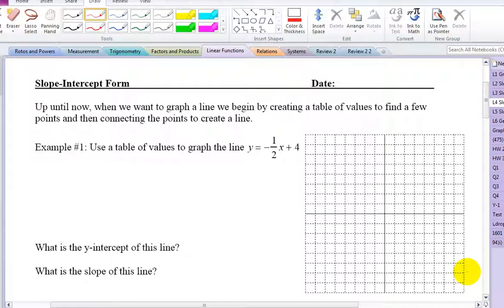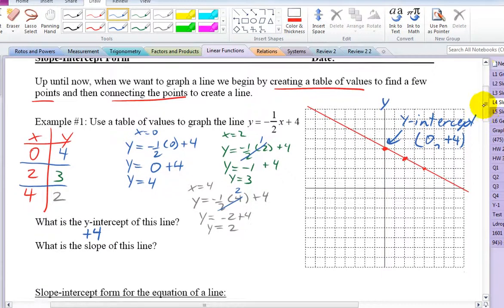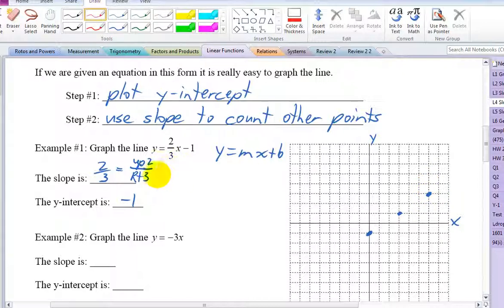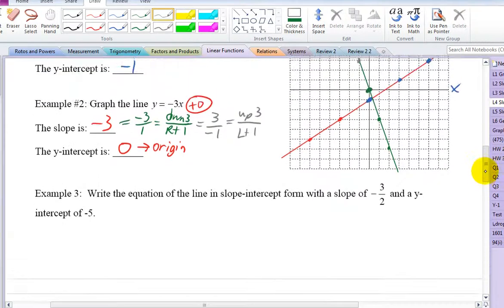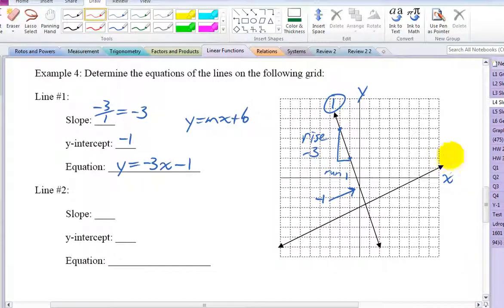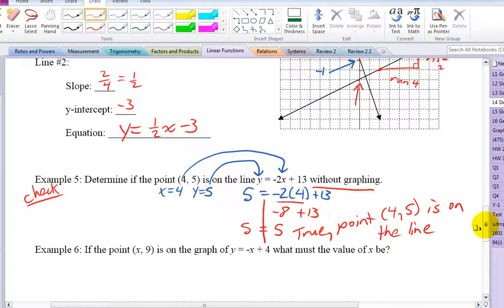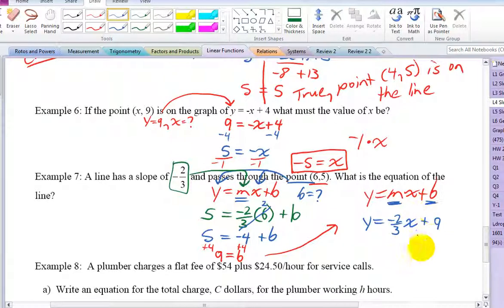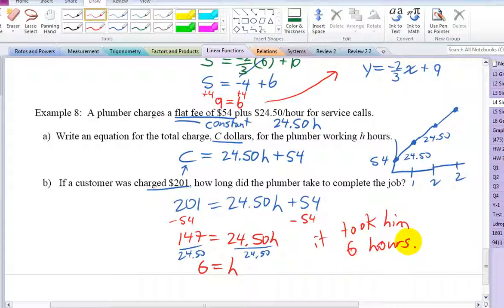U5L4 Slope intercept graphing